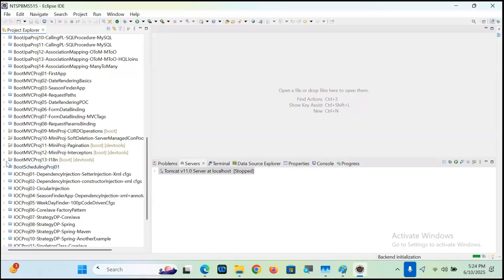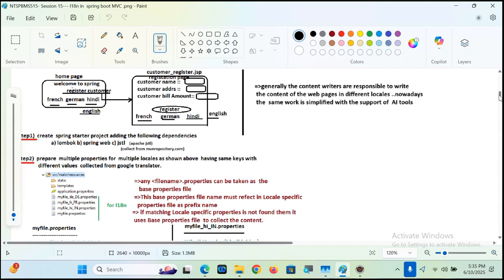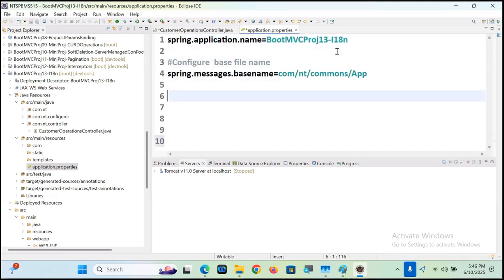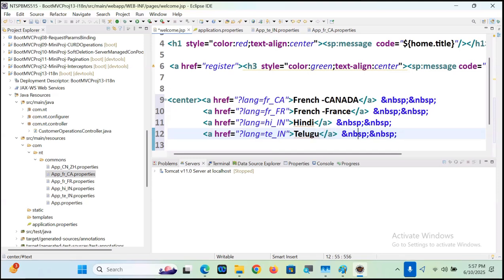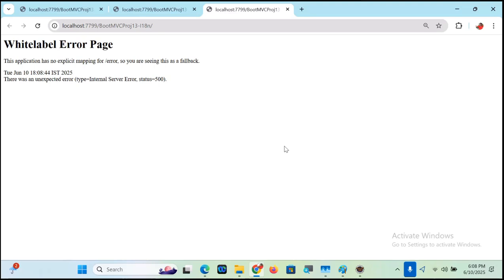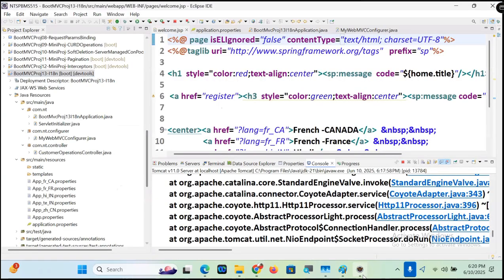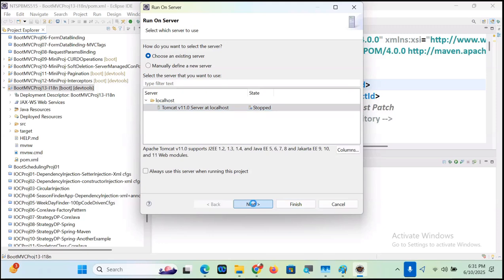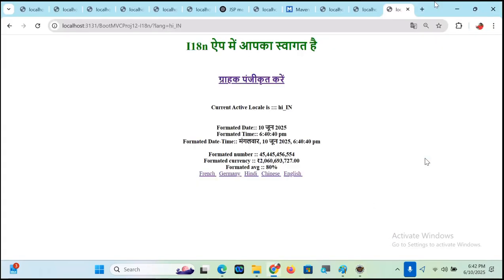Session-15 I18n mini proj 2025 06 10 184348